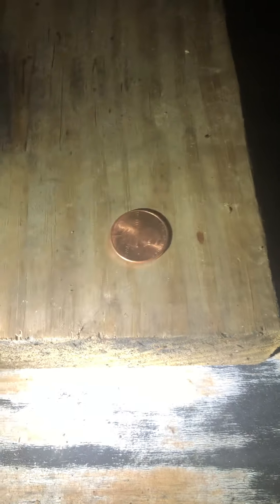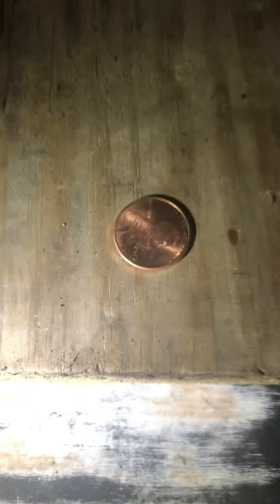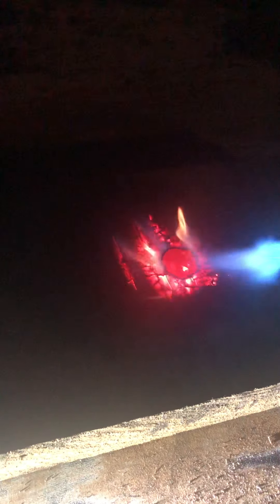Torturing a penny what’s going to happen?